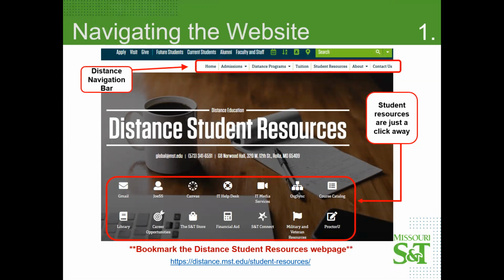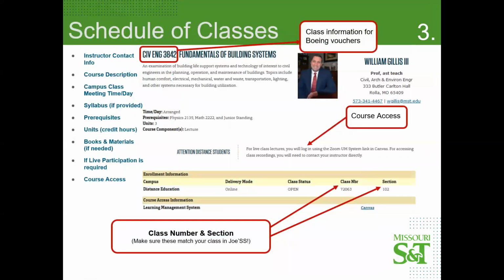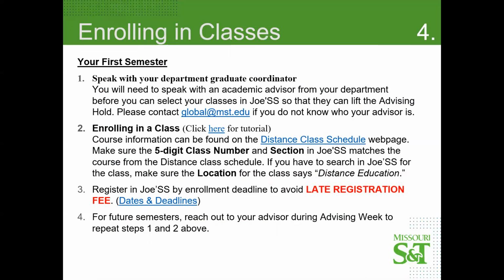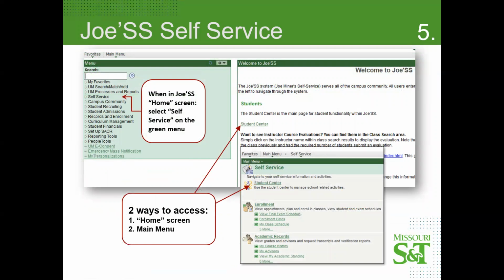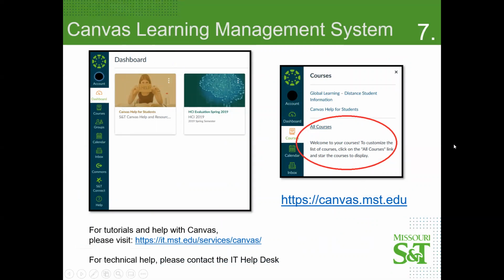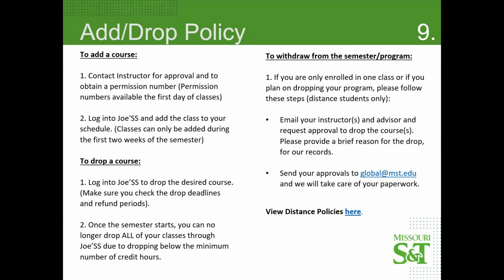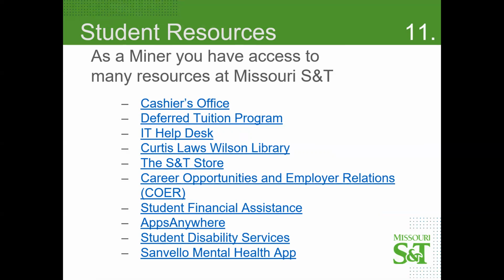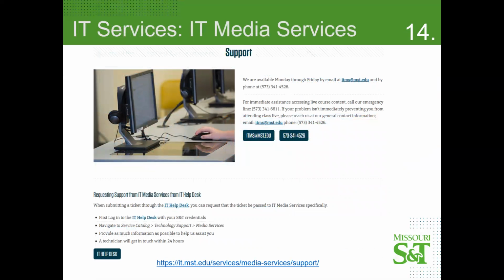How To Presentation for Spring 2021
New Student How To Presentation for spring semester 2021